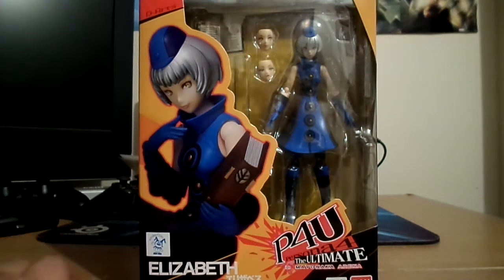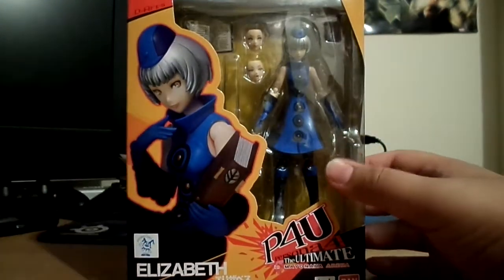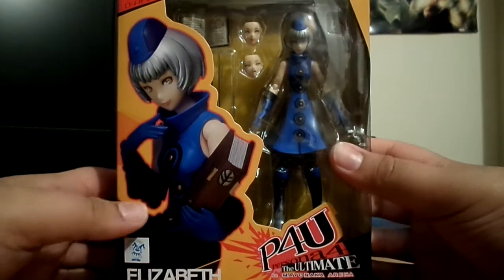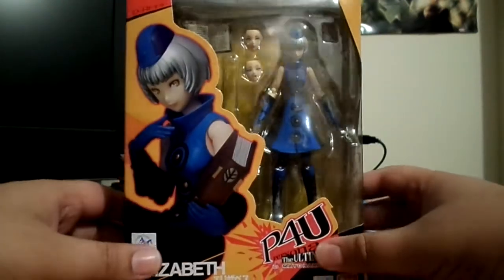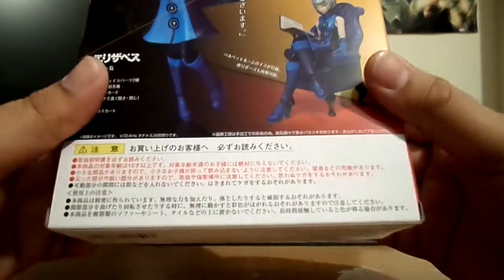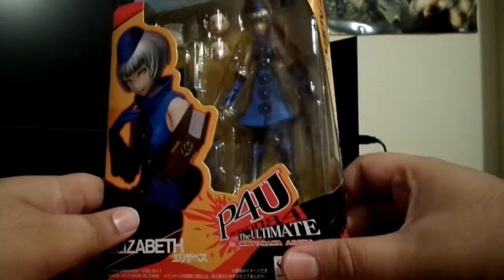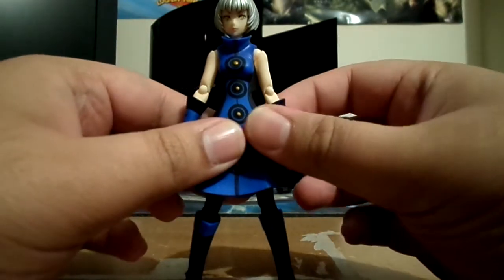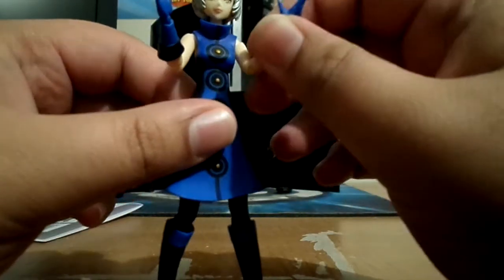Persona 4 Arena Bandai D-Arts Elizabeth Figure Review